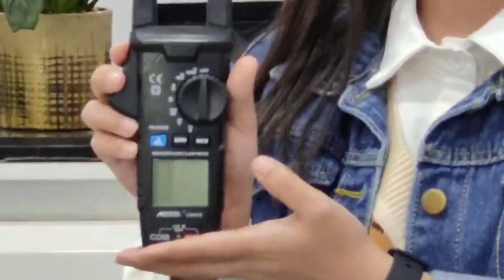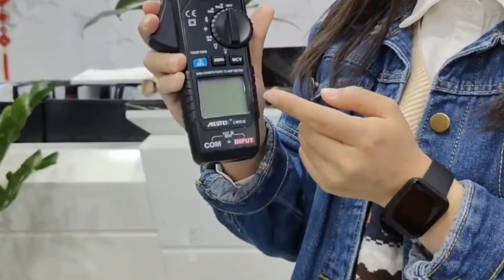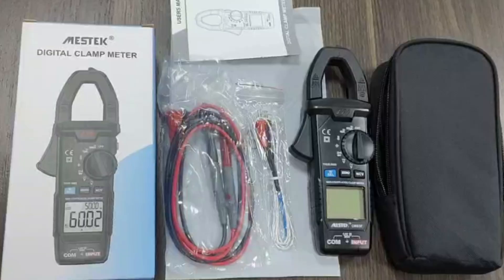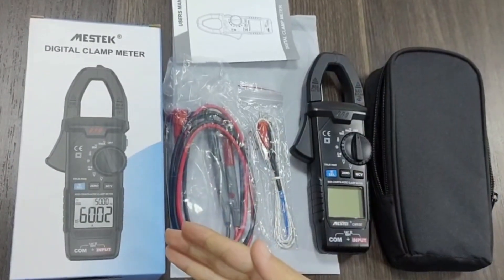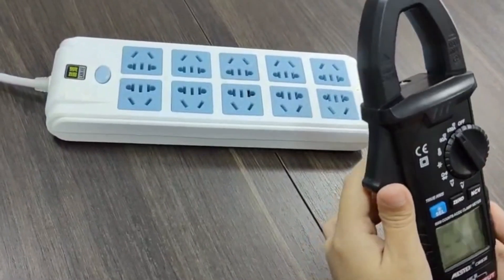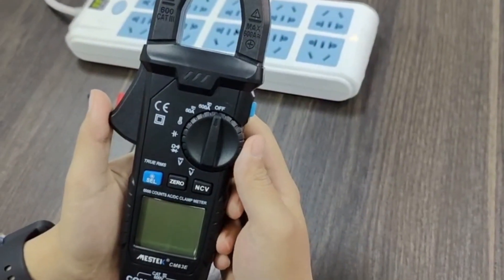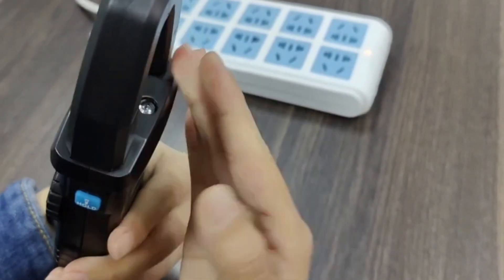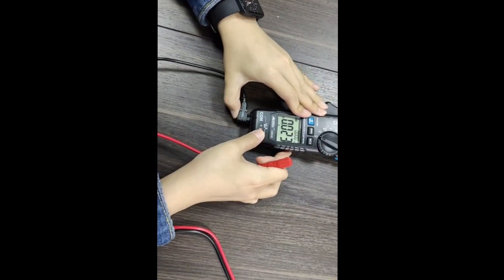MESTEK CM83E Digital Clamp Meter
AC DC Current 600A True RMS Auto NCV Digital Multimeter Clamp Meter Auto Range Ammeter Clamp 6000 Counts Clamp Meter